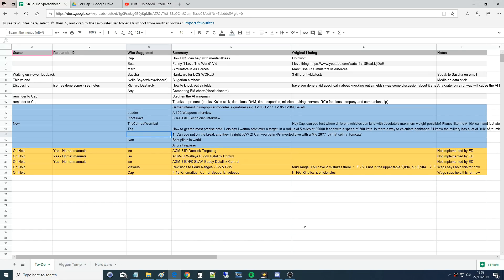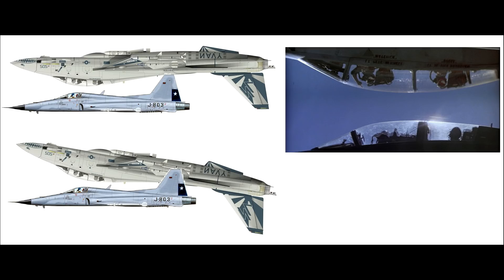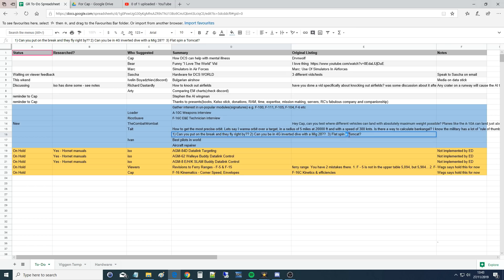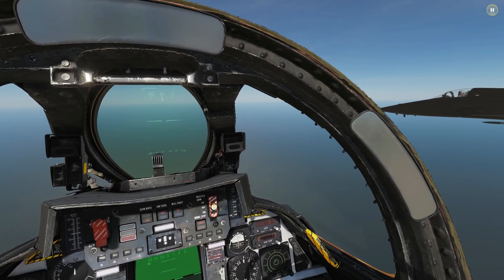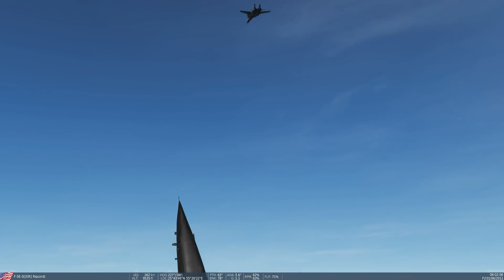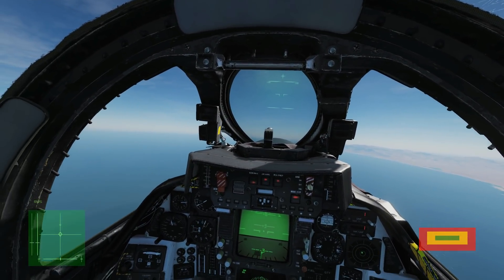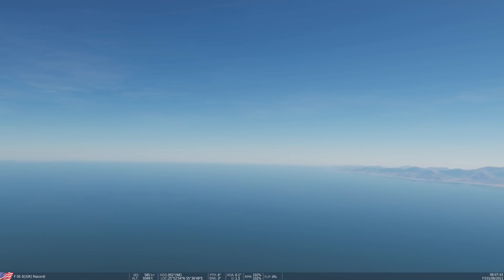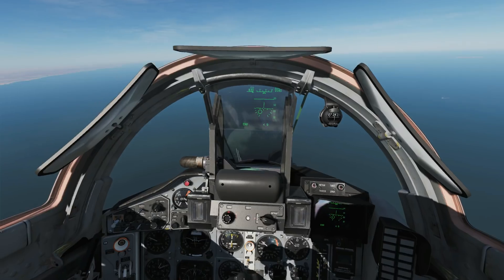Top Gun(1986) Are The Aircraft Stunts In This Movie Possible? (Vid 1 Of 2) | DCS WORLD